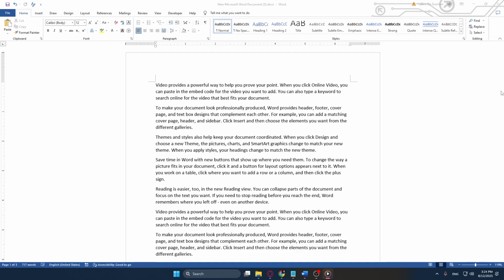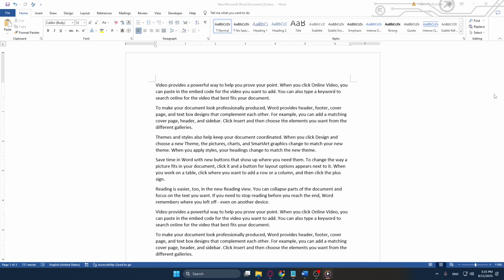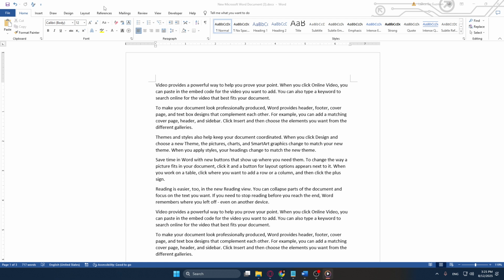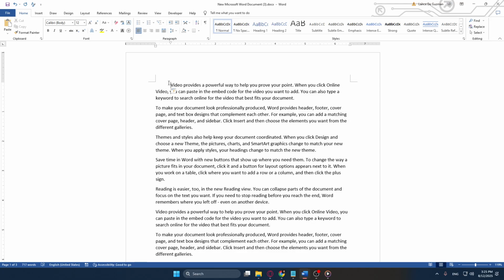How To Indent One Line In Microsoft Word Using Microsoft Word [2026 Guide]